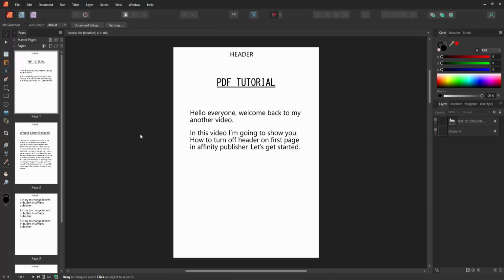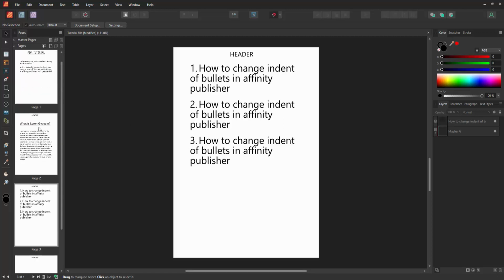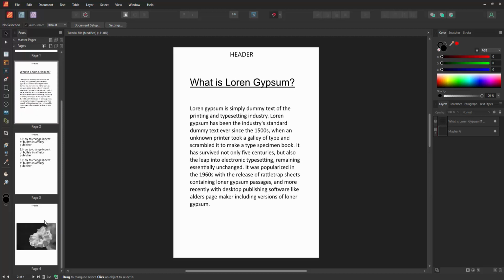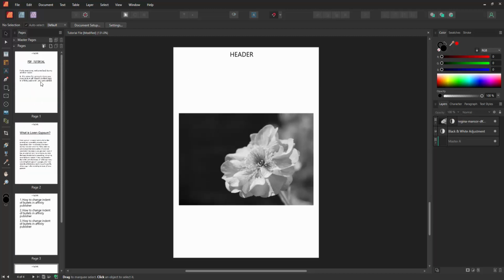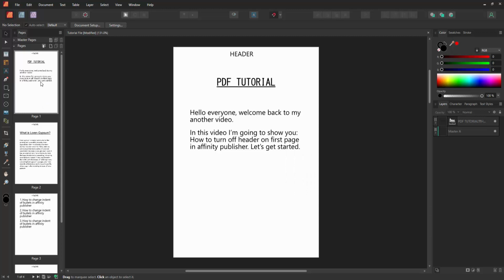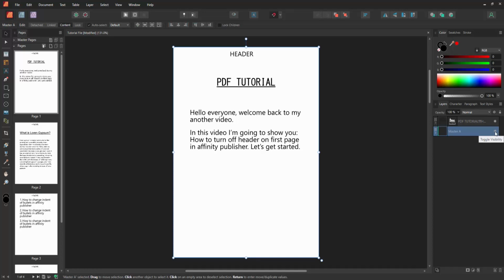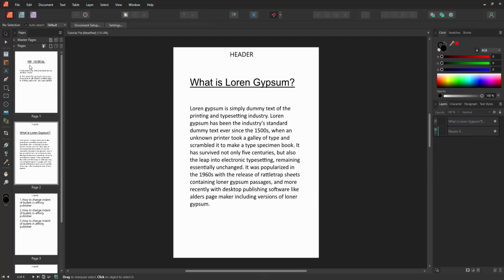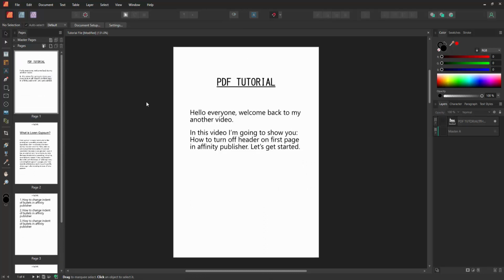How to turn off header on first page in affinity publisher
Assalamu Walaikum,
In this video I will show you, How to turn off header on first page in affinity publisher.  Let's get started.